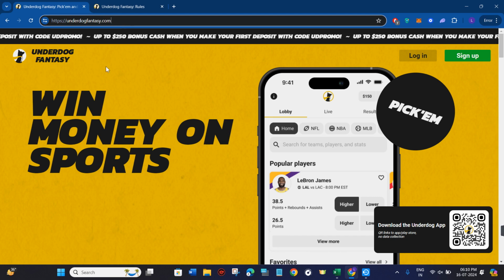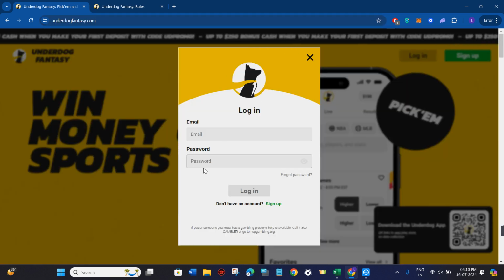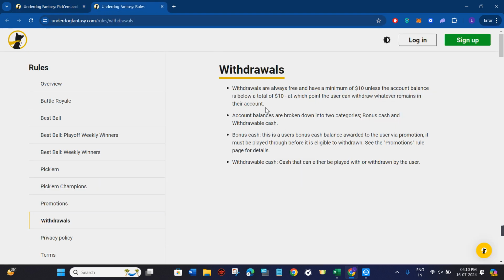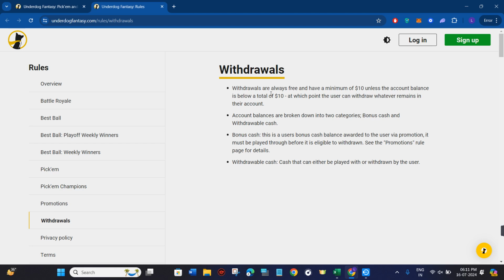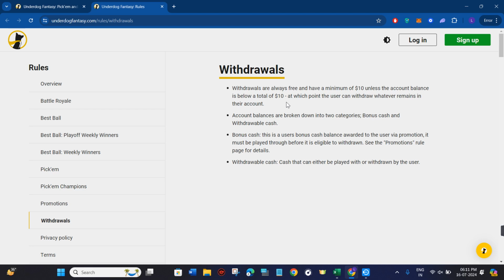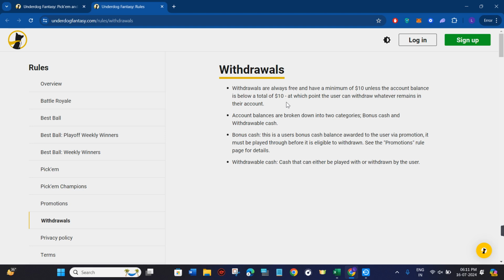How To Withdraw Money From Underdog Fantasy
Welcome to Kwik Tuts! In this tutorial video, I will show you How To Withdraw Money From Underdog Fantasy